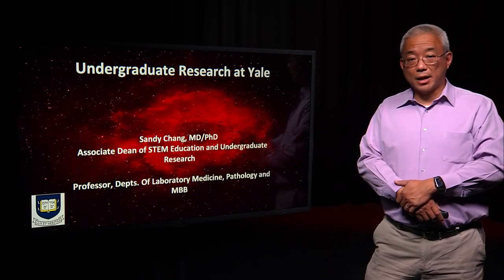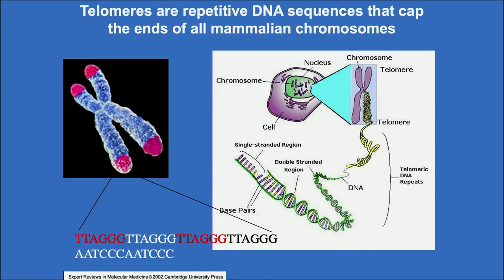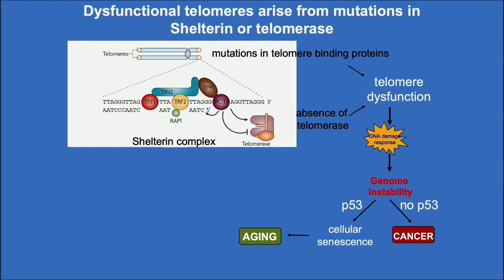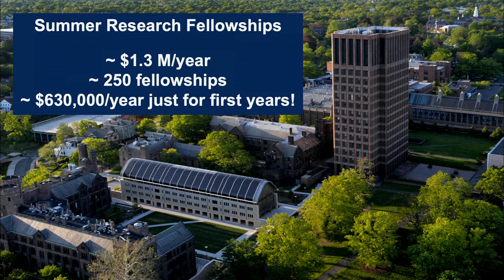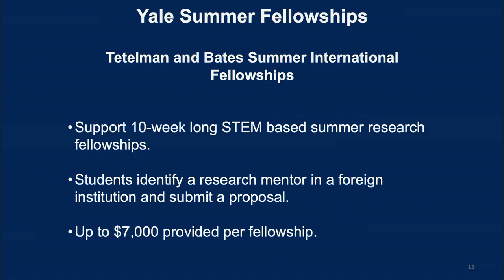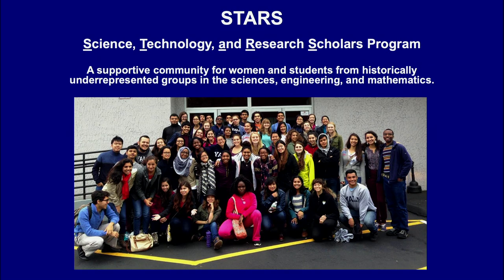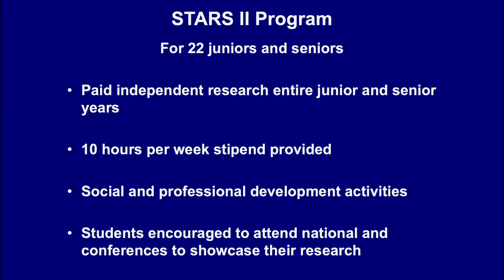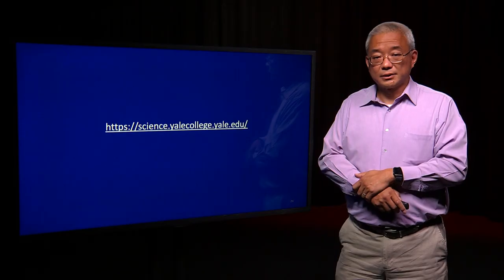Science & Engineering at Yale: Sandy Chang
Sandy Chang is the Yale College Associate Dean for Science & Quantitative Reasoning Education and Professor of Molecular Biophysics and Biochemistry, Laboratory Medicine, and Pathology. A graduate of Yale College, his research focuses on how telomeres are properly maintained to protect chromosome ends from engaging a DNA damage response. Current and recent courses for Yale undergraduates include Topics in Cancer Biology, Perspectives on Biological Research, Medical Impact of Basic Science, and Molecular Medicine. Learn more about Dr. Chang and his research